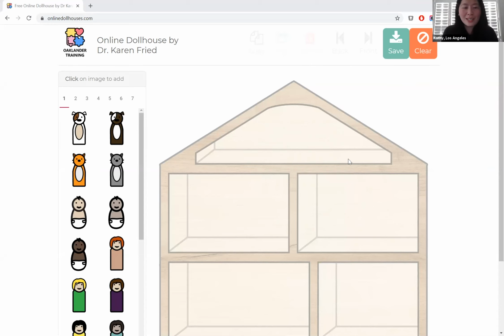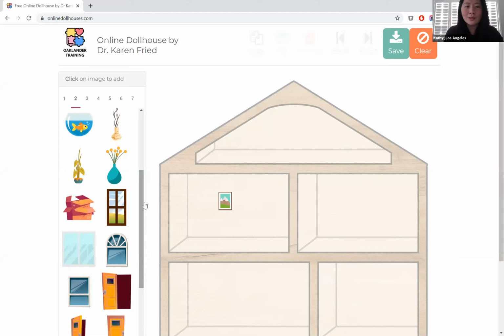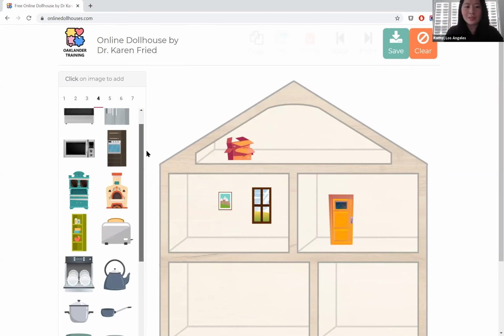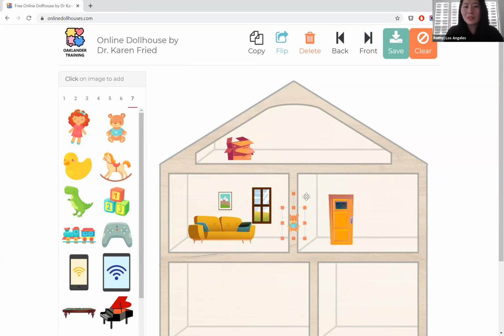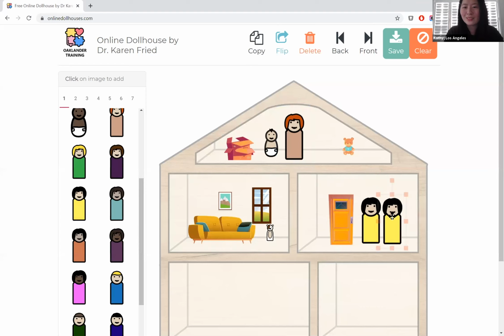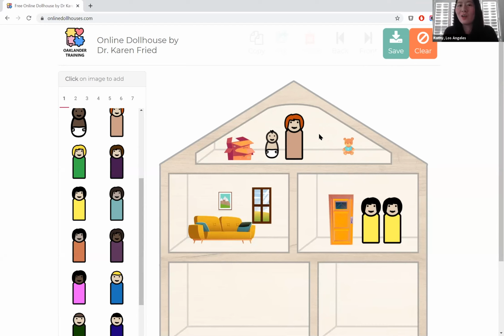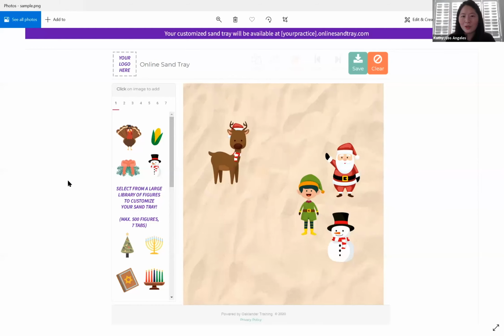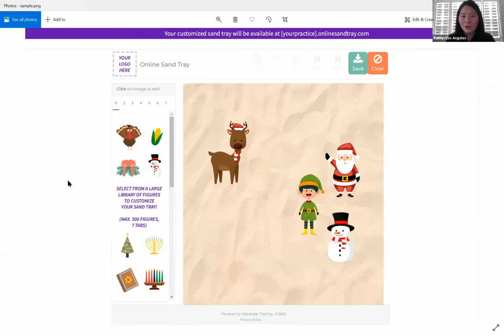Just for Now December 6, 2020: Online Dollhouse Reveal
Kathy Miu demonstrates the newest Oaklander Training virtual tool, the Online Dollhouse!